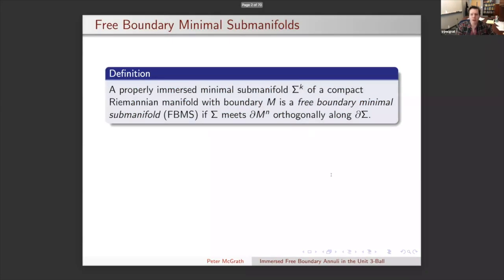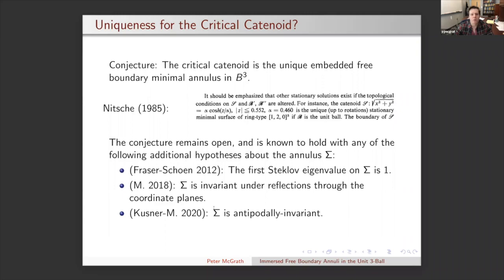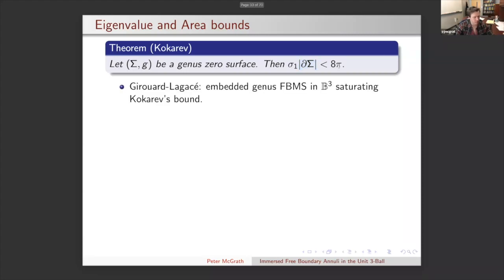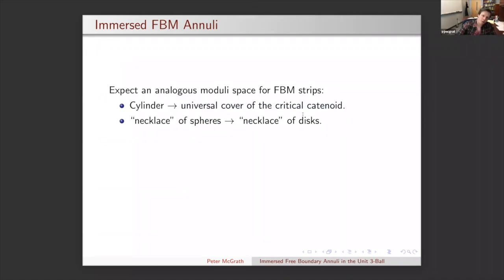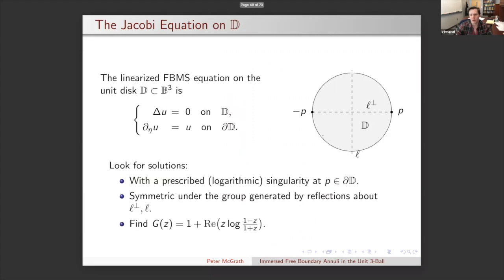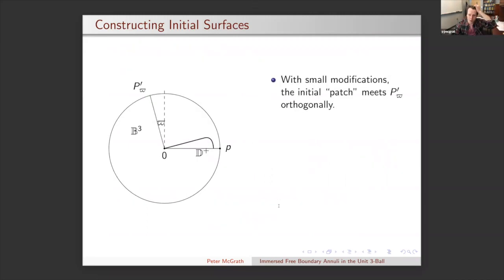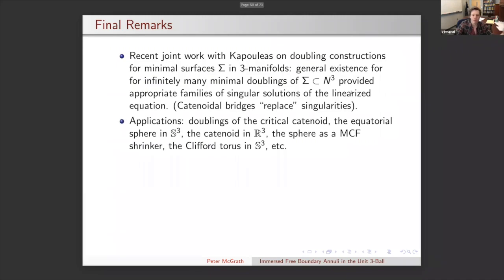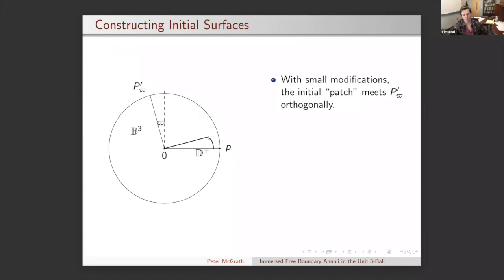Peter McGrath: Free Boundary Minimal Annuli Immersed in the 3-Ball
(13 février 2023/February 13, 2023) Seminar Spectral Geometry in the clouds

Peter McGrath (North Carolina State University): Free Boundary Minimal Annuli Immersed in the 3-Ball

Abstract: I will discuss a recent construction (with N. Kapouleas) for immersed free boundary minimal annuli in the unit 3-ball. These surfaces are constructed using singular perturbation PDE methods by ”doubling” an equatorial halfdisk, and have arbitrarily small first Steklov eigenvalue.